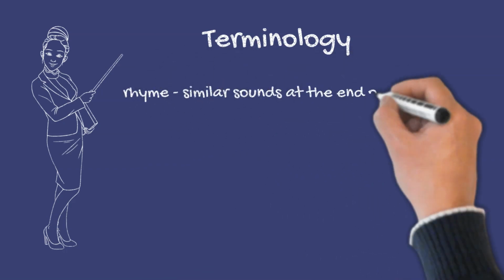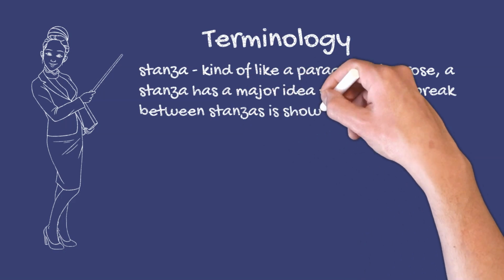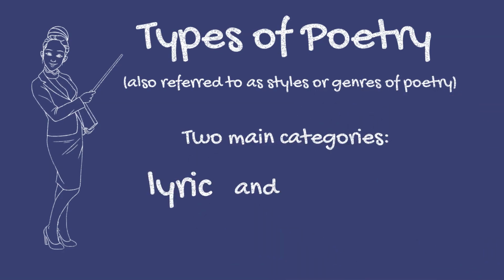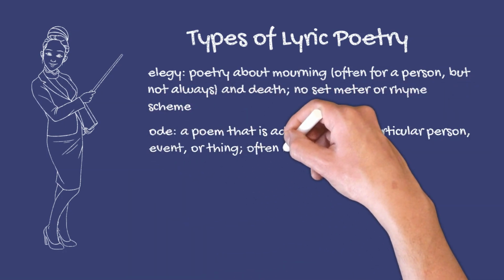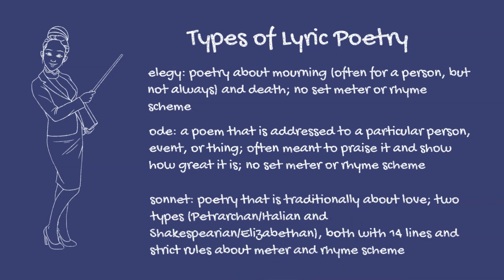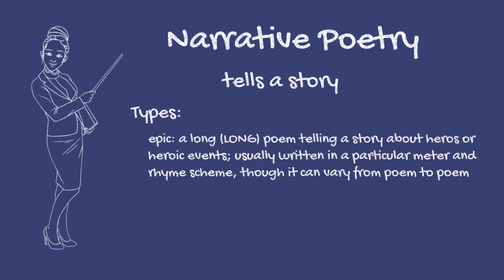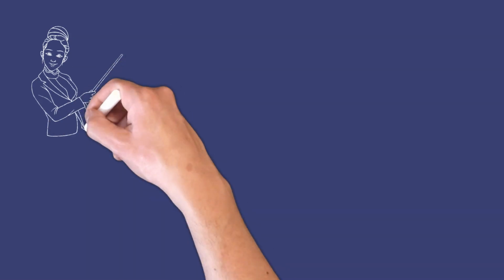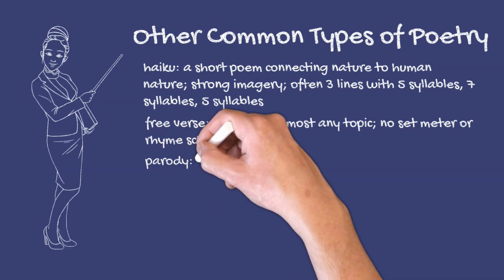Types of Poetry - EN10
Poetry Unit, Types of Poetry (definitions)